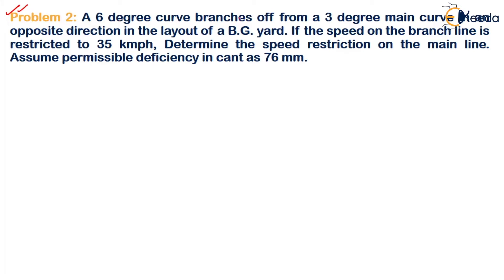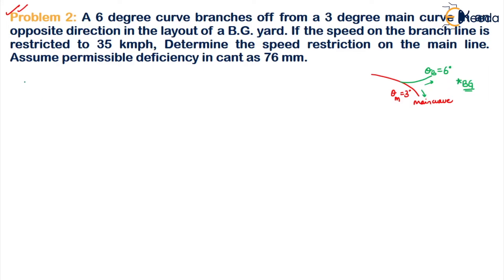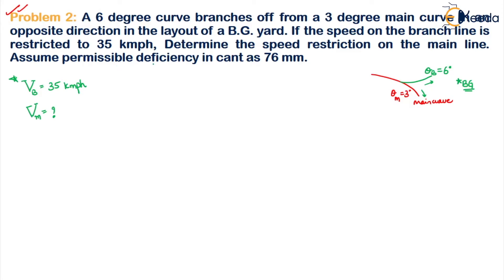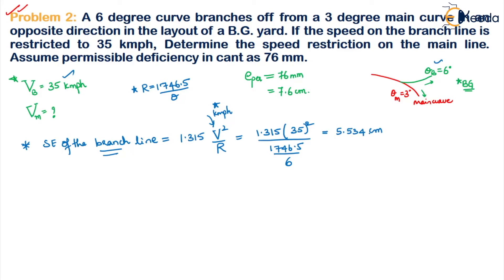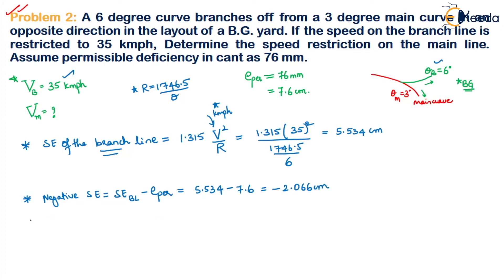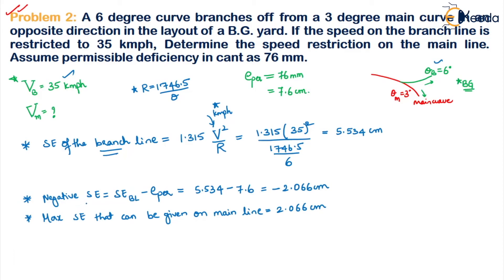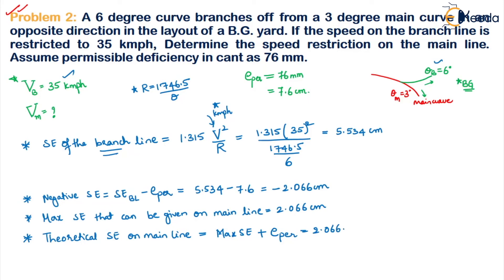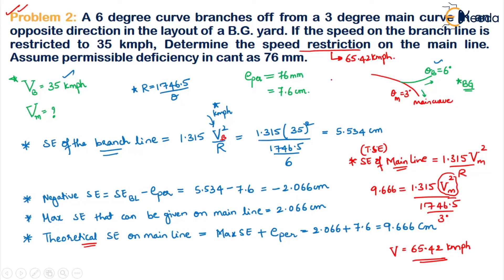Geometric Design of Railway and Traffic Control Problem 2 - Geometric Design of Railway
Video Name - Geometric Design of Railway and Traffic Control Problem 2

Chapter - Geometric Design of Railway and Traffic Control

Happy Learning